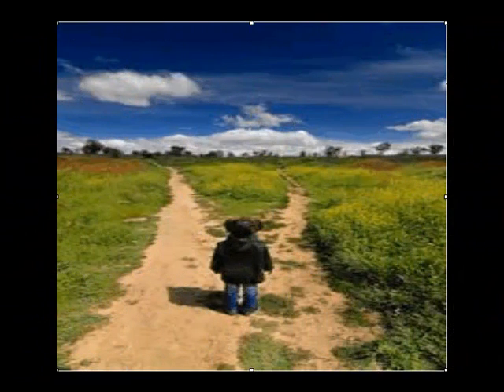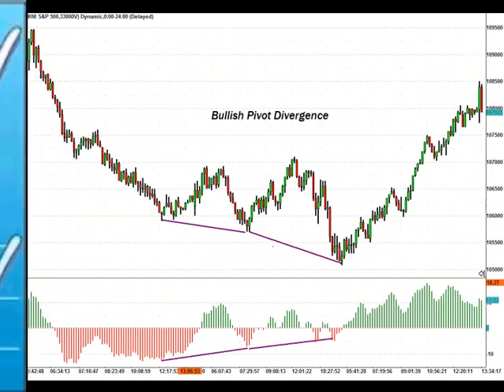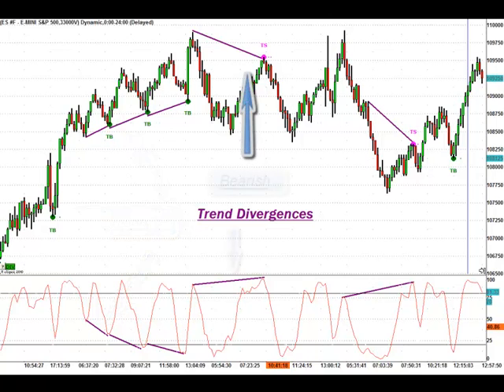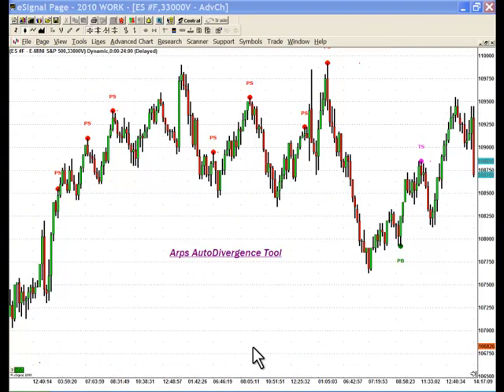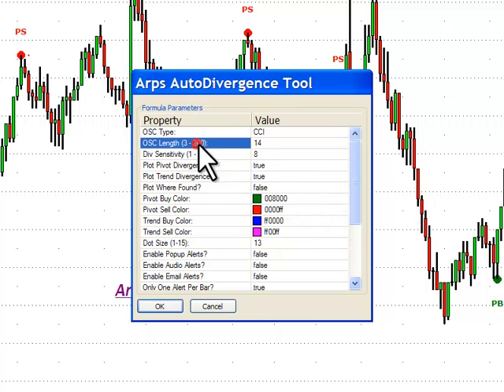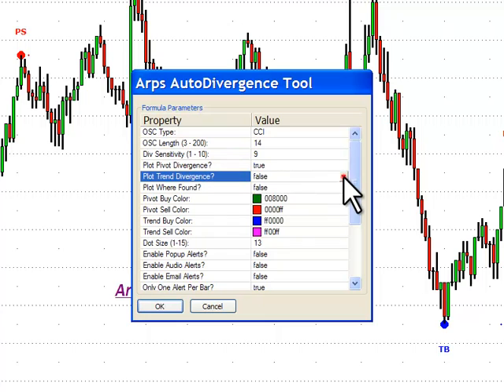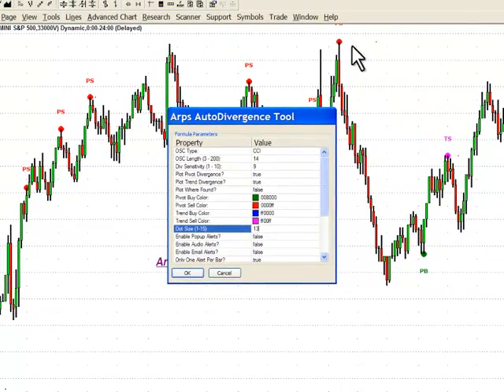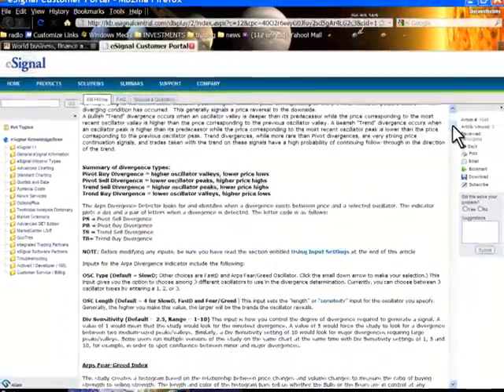Jan Arps' Auto Divergence Tool (eS)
Describes the basic principle and use of Jan Arps'  Divergence tool with examples from the E-Signal platform.